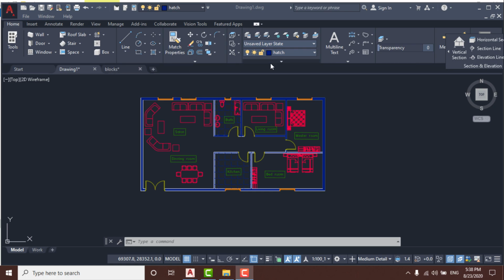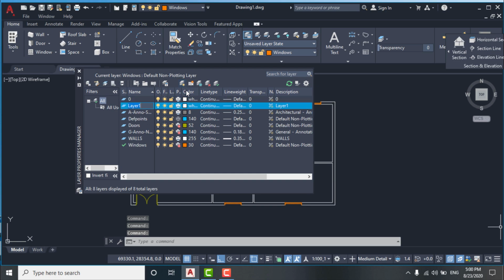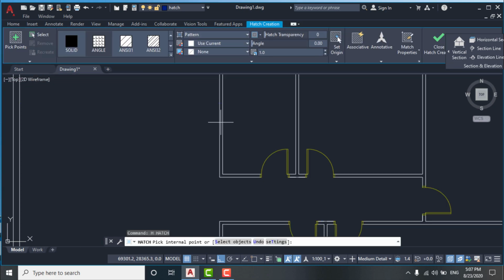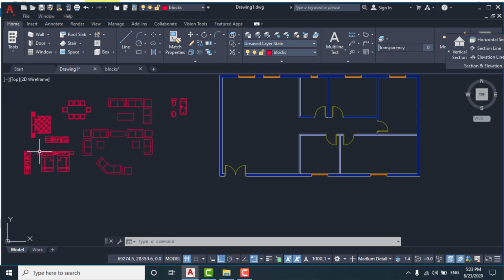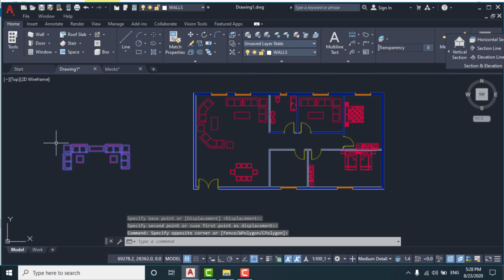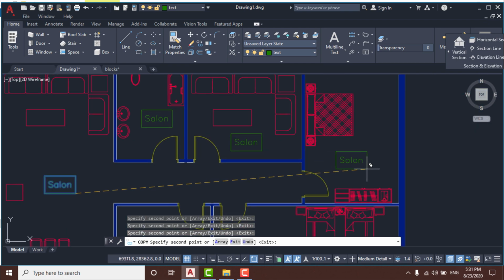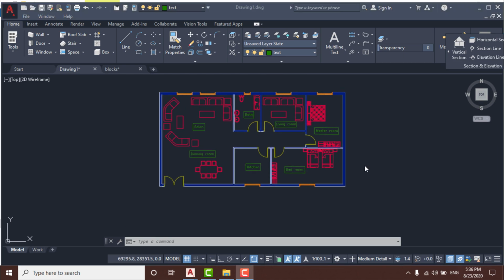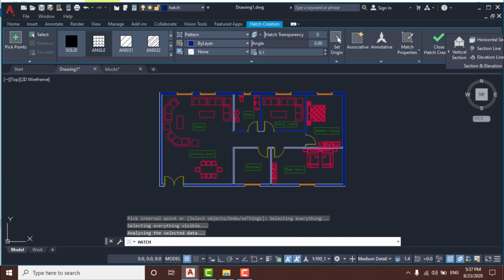Autocad Architecture:How to Draw architecture plan easily||Set Blocks, Hatch and Write Text ||Part 3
Today we have a new lessons a bout autocad, with us u will be able to draw architecture plan and know the commands during the lesson step by step with Easy and Fast method.
we will begin with Hatch and after that we will Set our Blocks and Write our text in the Drawing .
We will use Different Commands like Copy & Rotate & Move & Delete and Hatch .
This lesson is the last one in the playlist and we will have a result of a compelete architecture plan .
dont be shy to ask any question we are here to make u watch and learn.
We hope u Will Find it Useful, dont miss our comming lessons